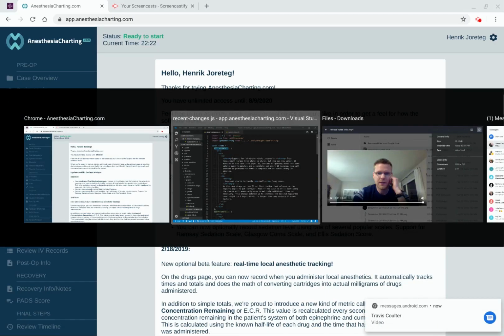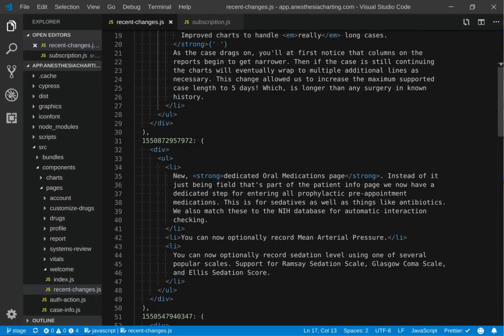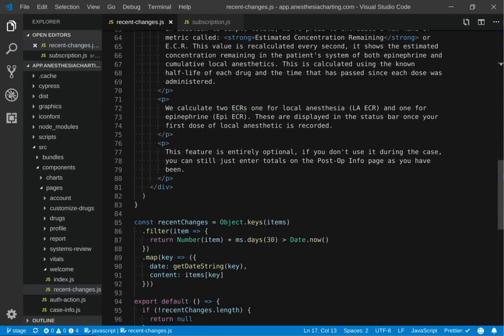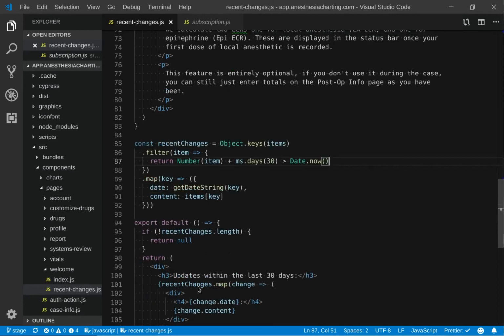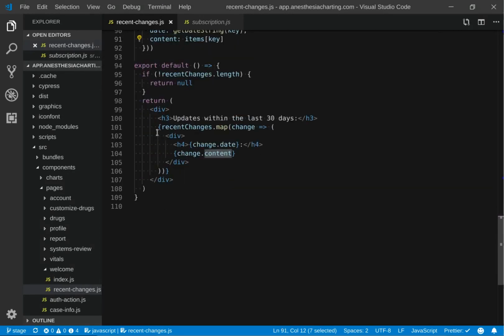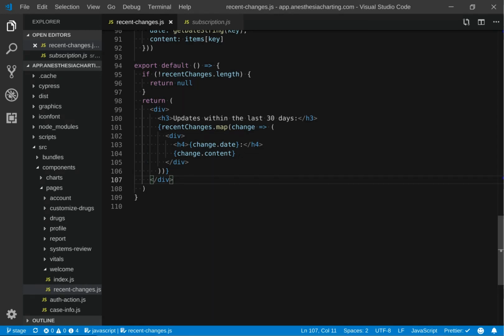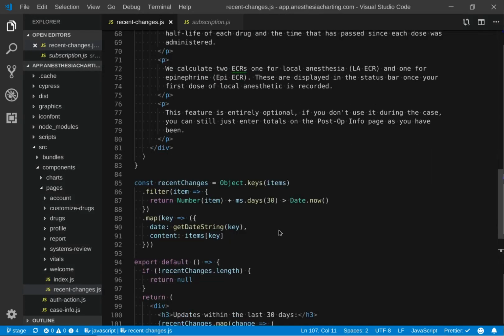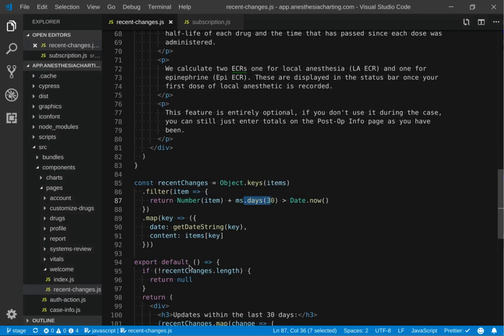How I handle release notes for a PWA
For a PWA your users are not going to be reading release notes as part of their device's nightly (annoying) app update dance. But release notes can be quite important for some things. In this video I discuss how I handled it for this particular PWA.